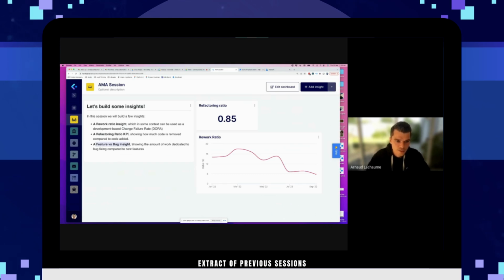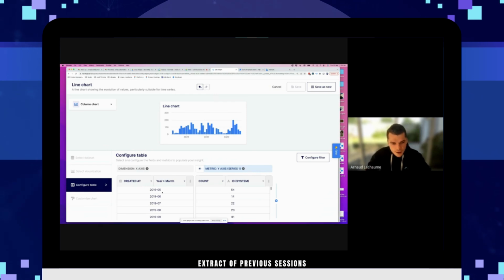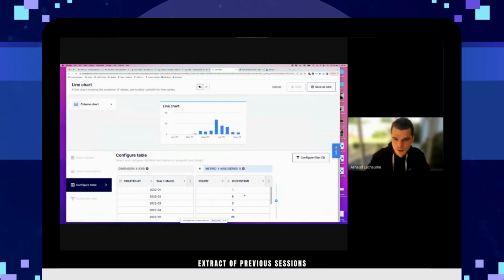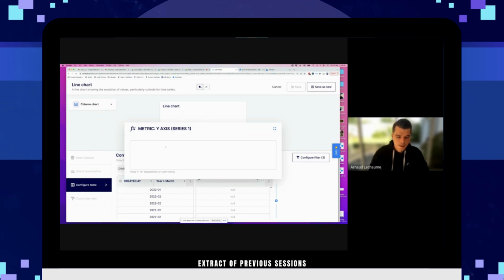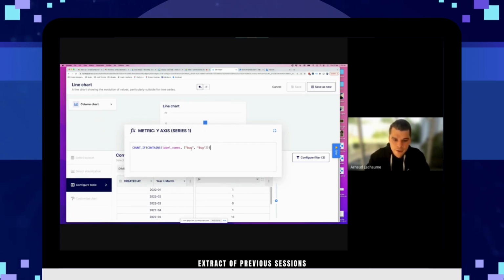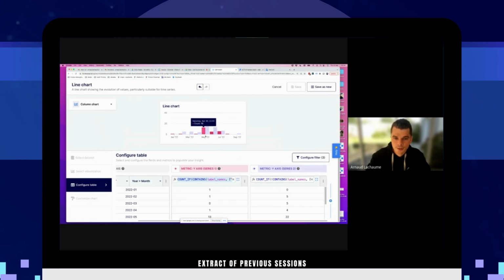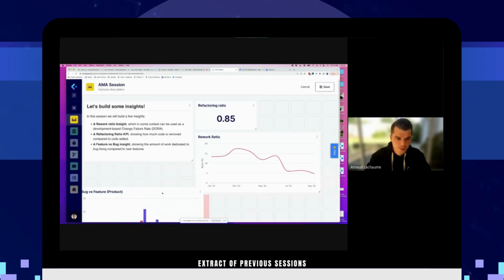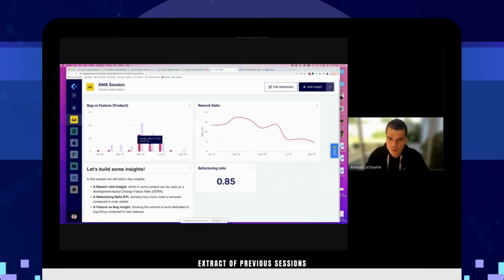Building a Features vs Bugs Metric: Why It Matters in Software Development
In this short video extract from Keypup workshops, we show you how to build features vs bugs metrics for your software development project. We'll explain why this metric is crucial in helping you track your progress and ensure the success of your project. By measuring the ratio of new features added to the number of bugs fixed, you can quickly determine if your project is on track and if any changes need to be made. Don't miss out on this opportunity to learn from our experts!